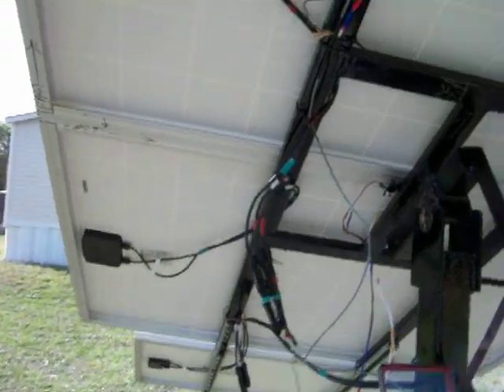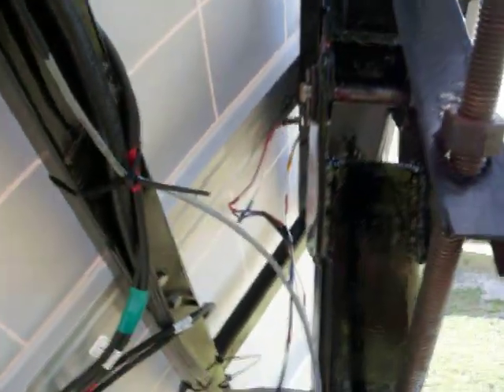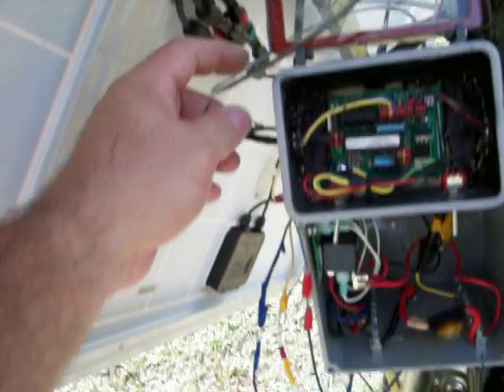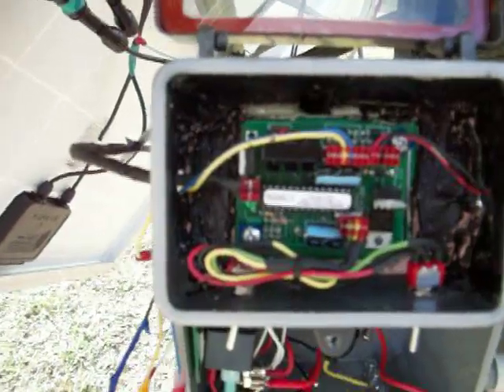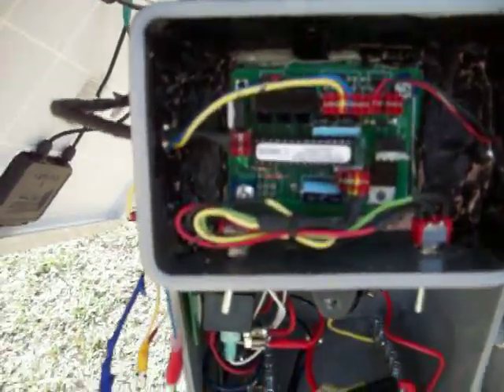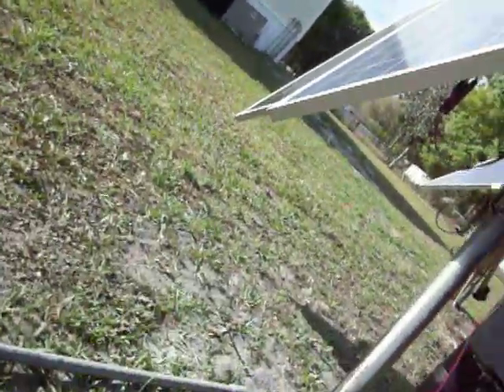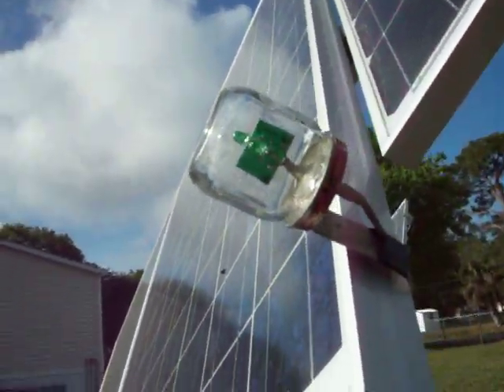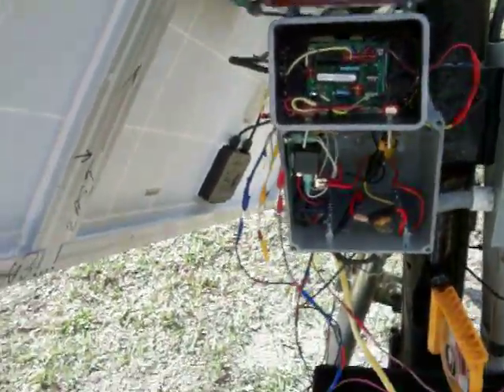Solar Tracker Senser #2 ( LPC, SOLAR STALKER)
Finel Install of SOLAR STALKER SENSER. Ended Up Moving It Up To Top Of Top Panel As My Moter On The First 2 Desines Are very Fast,Many ajustments Needed .Makig a Time Lapse Video Of Both Of Them Now.Update Later.